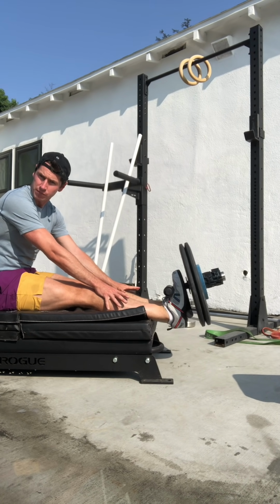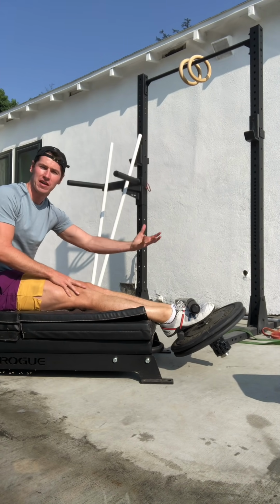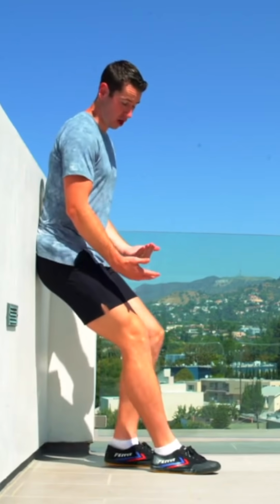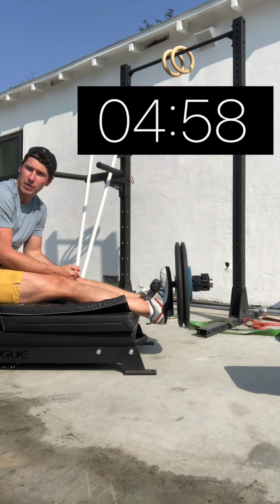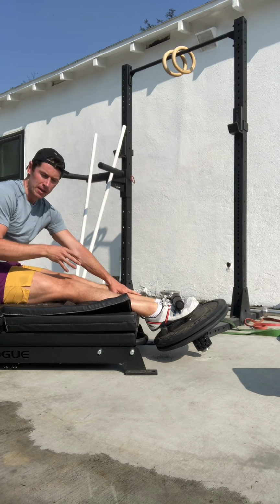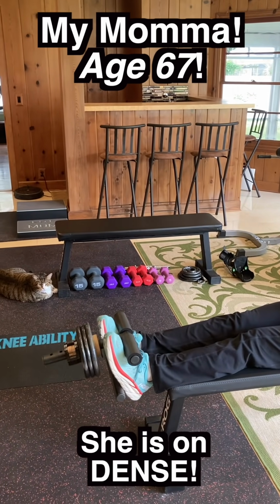This Can Help Ankle & Lower Leg Recovery & Beyond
Zero = no weights or equipment - if you can walk, you can improve!

Standards = 20 measurable targets of human bulletproofing

shows how we have helped people to 2098 knee success stories, and FRESHSTART2021 makes it our lowest price ever to try!